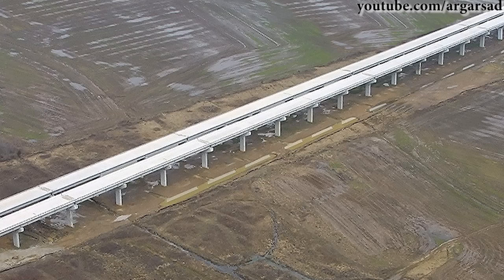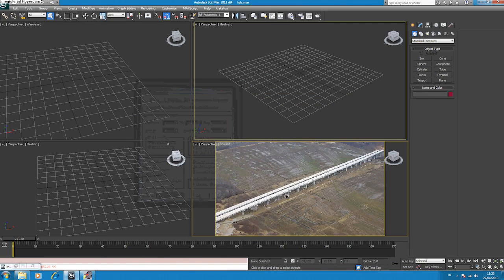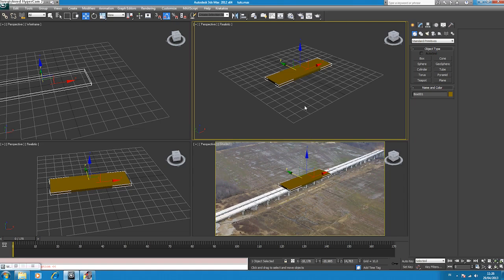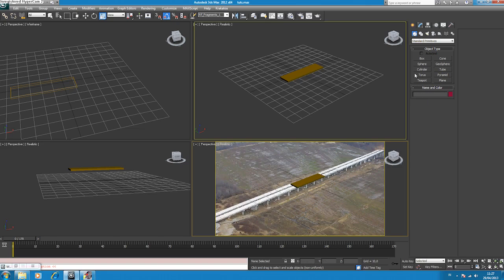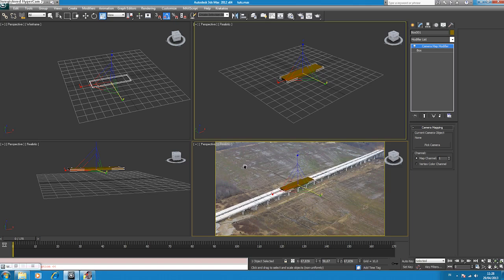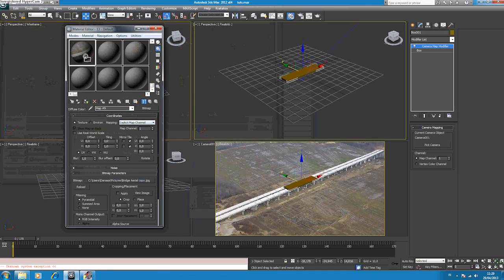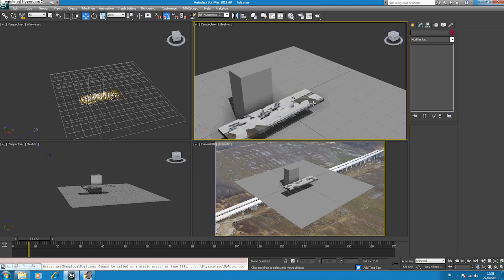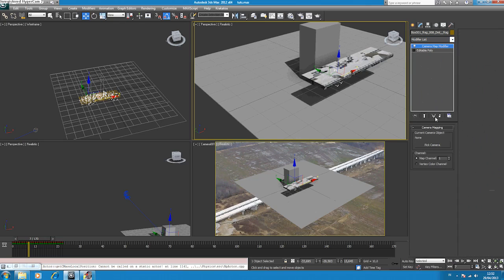[Tutorial] Collapsing Bridge - Camera Mapping - 3ds Max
[Headphone users, you might want to lower the volume in the beginning..]
in this tutorial i am going to show you a tutorial on how to do camera mapping in 3ds max.
camera mapping is a technique that lets you 'modify' an object from a real footage, like destroying bridge, bullet hits on the wall, ground crack etc.
i am using 3ds max 2012. i am not focusing on the rayfire and the compositing part.